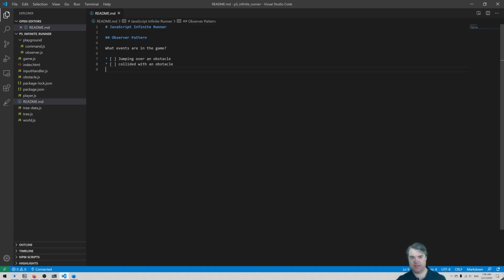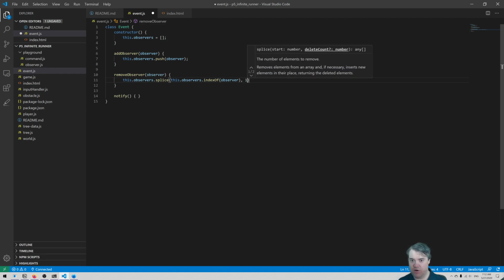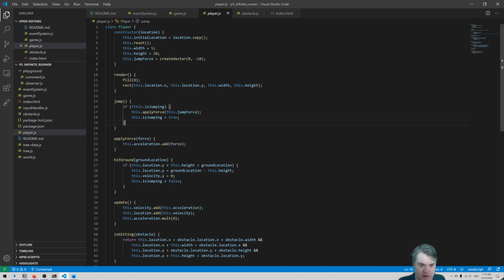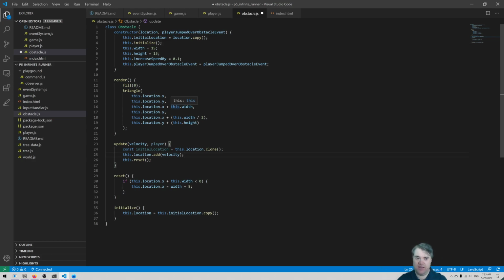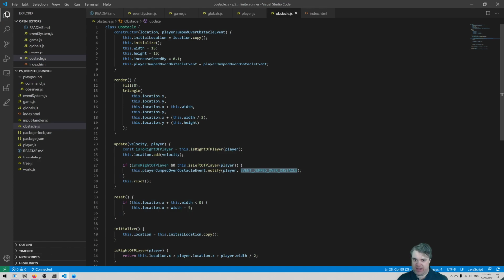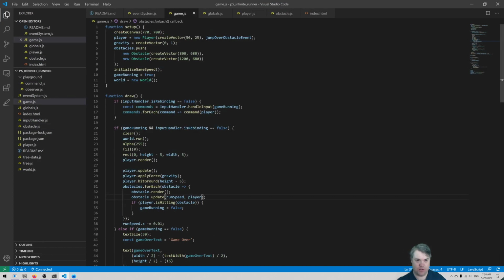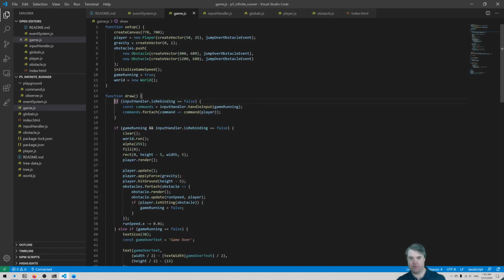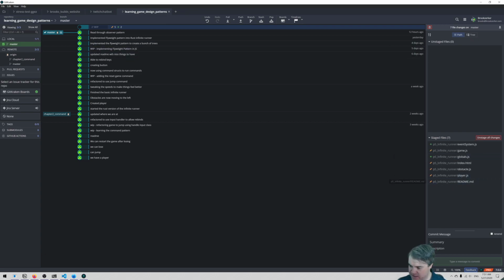Game Programming Patterns part 7.2 - (JavaScript) Observer Pattern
I implement the Observer Pattern in the JavaScript infinite runner so that the score is incremented via events when the player jumps over obstacles.

Links